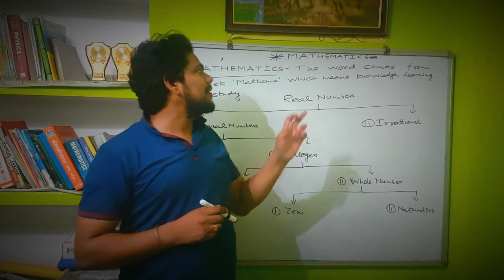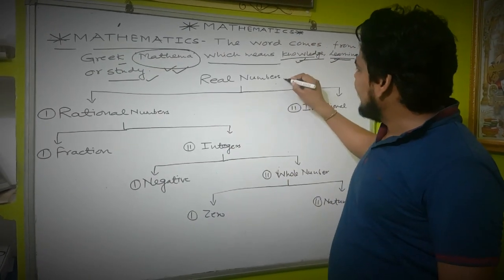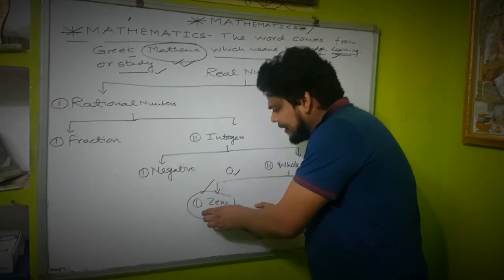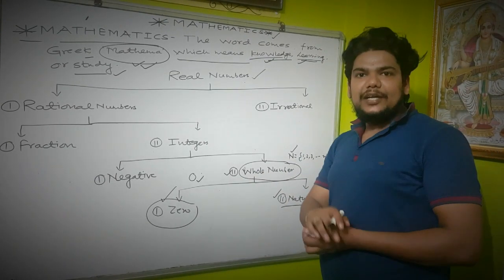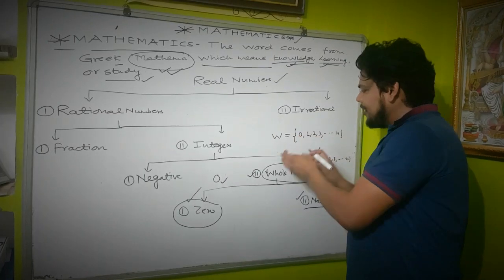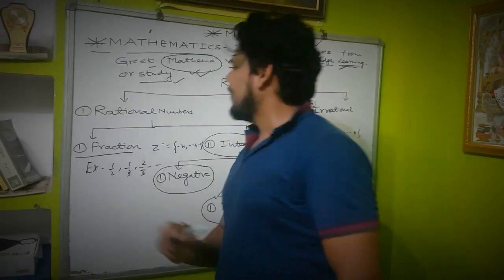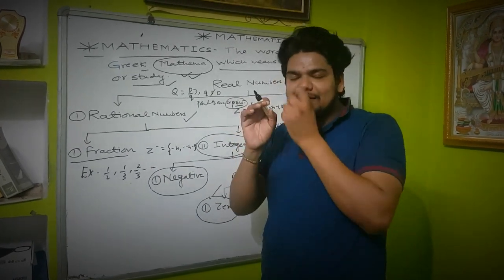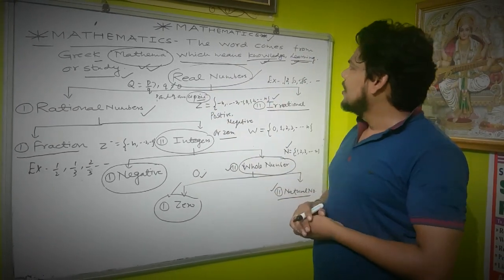Lecture - 1 Real Numbers for class10 by Rahul singh sir